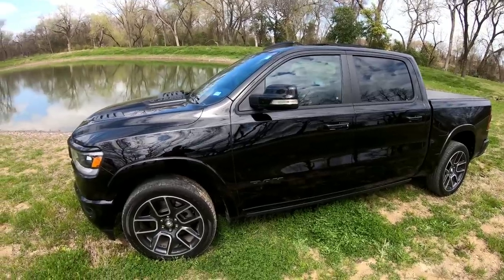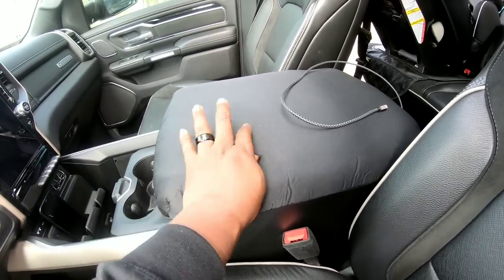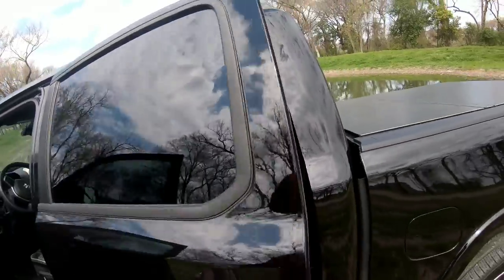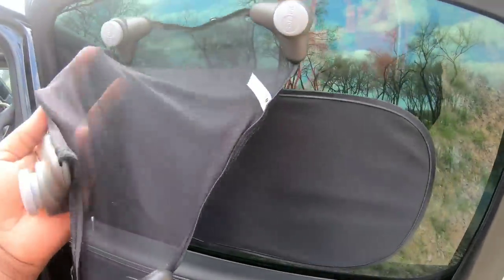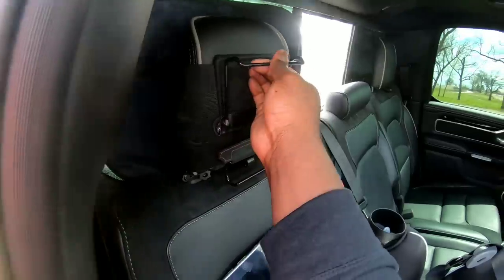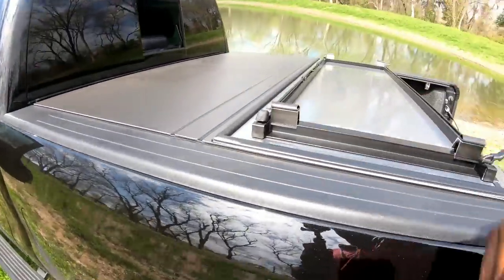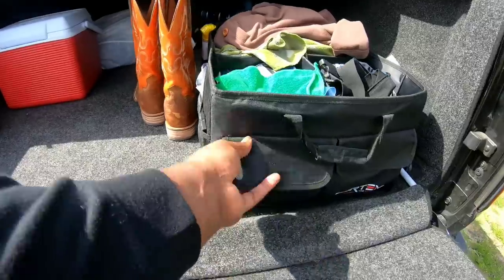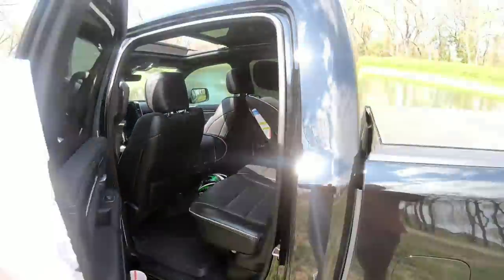2019 Ram Vlog #21 - Truck Setup, Mods & Accessories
🚩LOMAX Bed Cover

🚩Bed Rug

🚩Type C to C Cord

🚩USB to C Cord

🚩Sun Shade

🚩Armrest Cover

🚩Tablet Mount

🚩Trash Bag

🚩USB Storage Drive

🚩Viofo A119 V2

🚩Cargo LED Lights
 States it won't fit for your reverse lights but that's not where we are installing them. If that causes concern feel free to purchase another brand.

🚩Floor Storage Locks

🚩Trunk Organizer

🚩Tailgate Rubber Seal

🚩Car Seat Mat

🚩Car Seat

📽Filmed with my Gopro Hero 7 Black
@ Linear 2.7k 60fps